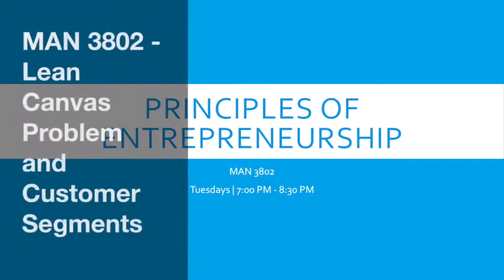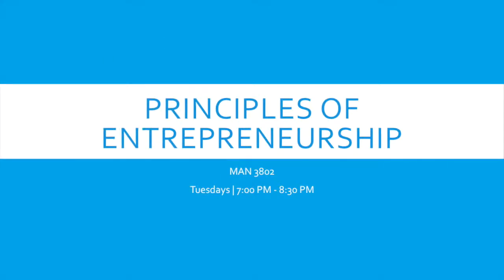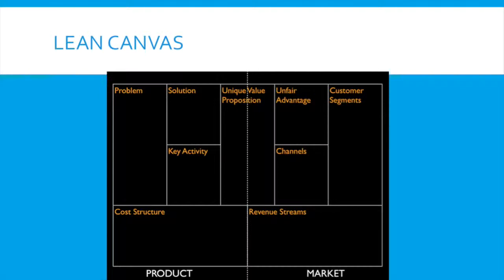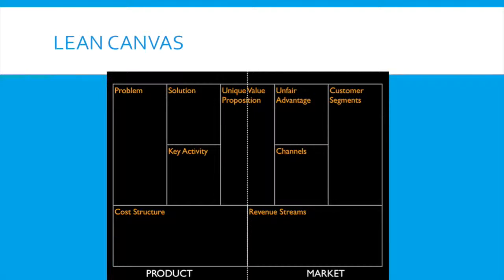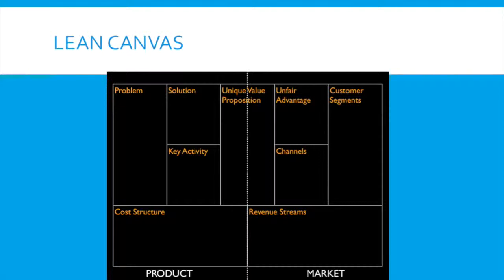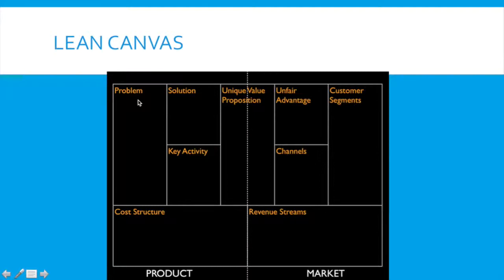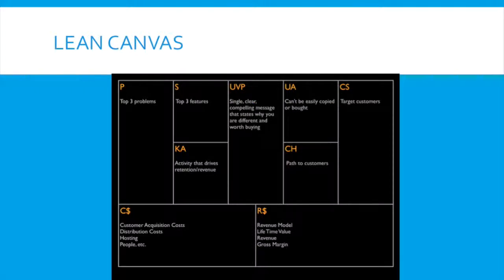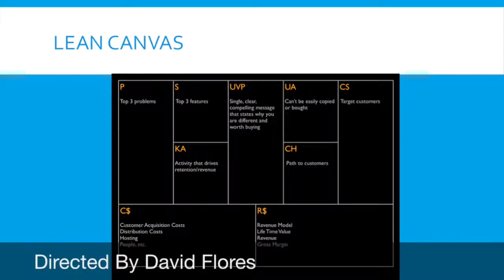MAN 3802 - Lean Canvas Problem and Customer Segments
This video is about MAN 3802 - Lean Canvas Problem and Customer Segments